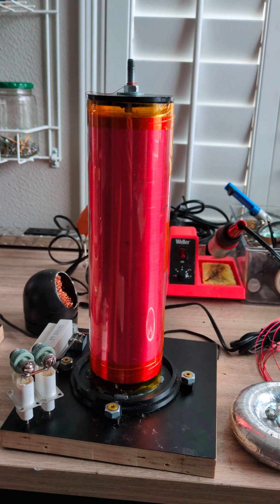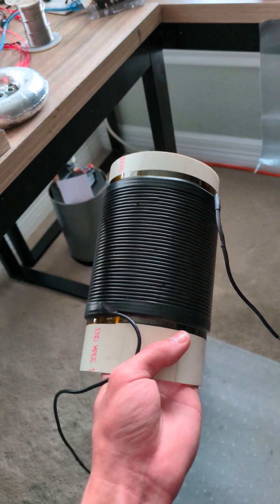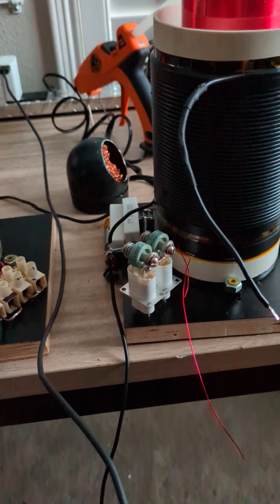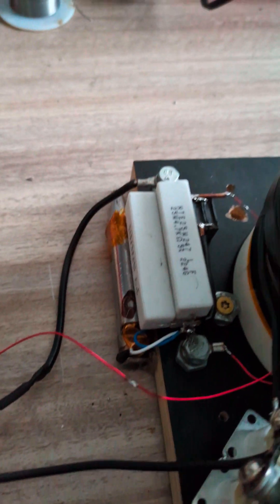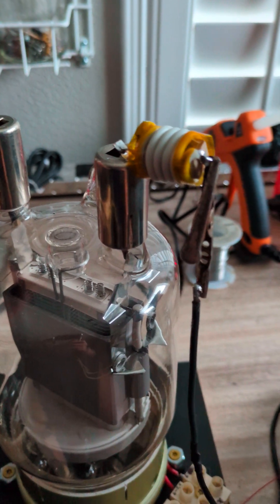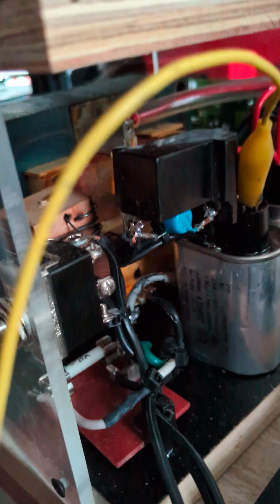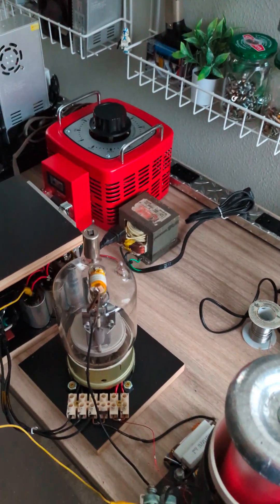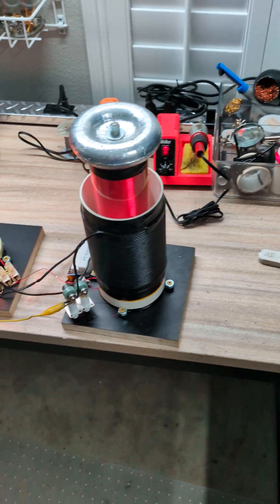How to build a VACUUM TUBE TESLA COIL [ Lightning Generator, VTTC ]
As a reminder, I am not able to reply to comments.
You can find most of the parts from old microwaves. BE VERY CAREFUL WITH MICROWAVE PARTS!!!  THEY CAN EASILY KILL YOU!!  This is a warning for your own safety.  You may build this circuit at your own risk.

Also, this circuit resonates at 495khz.

      The GU-81m vacuum tube can be found on eBay for around $50 U.S. dollars currently without shipping cost.

      Also, check out @T2D.SteveArcs and @marvsworld247 .  Both are great channels that have lots of info on VTTCs. I would recommend you to watch their videos for more guidance if you want to build this too.

     Sorry if the schematic in the video was a bit too blurry.  Here's the link to it:

Hopefully this tutorial has been helpful to you!